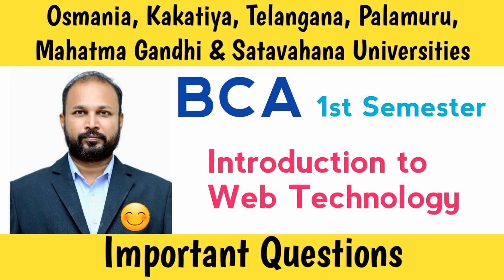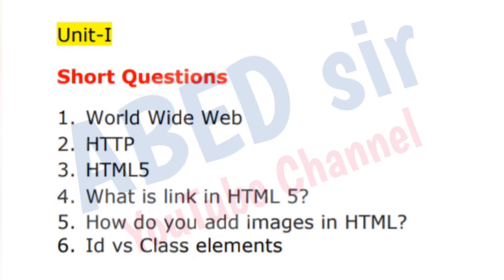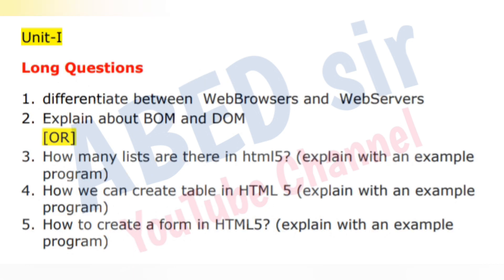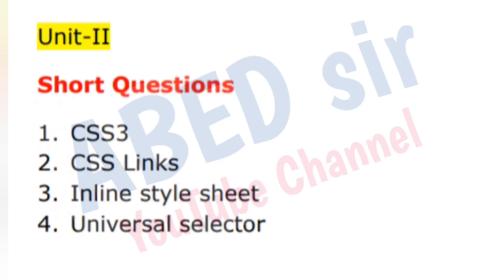Introduction to Web Technology | Important Questions 2023 | BCA 1st Sem | Degree OU KU PU TU MGU SU